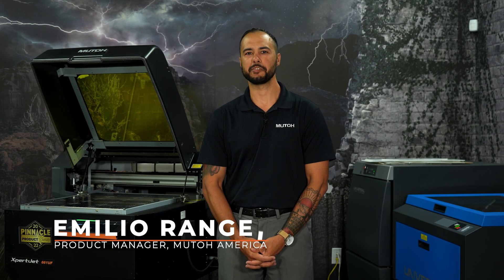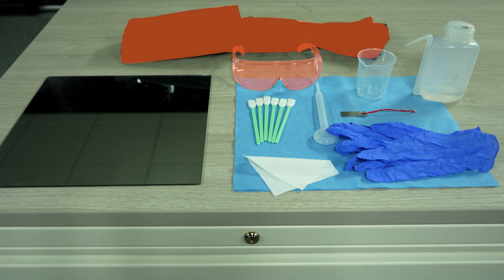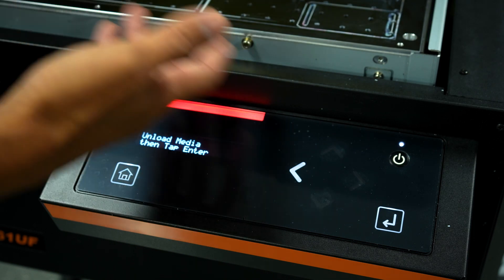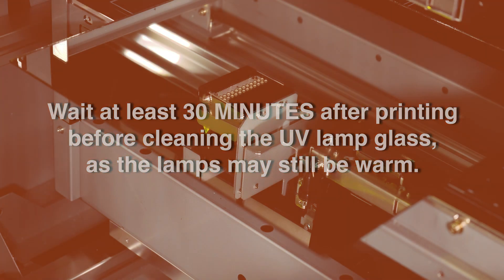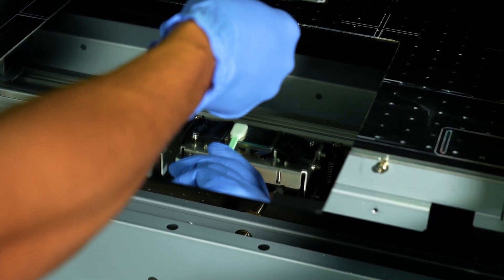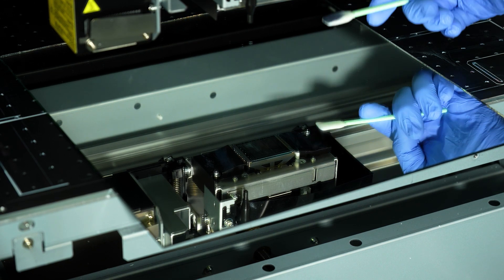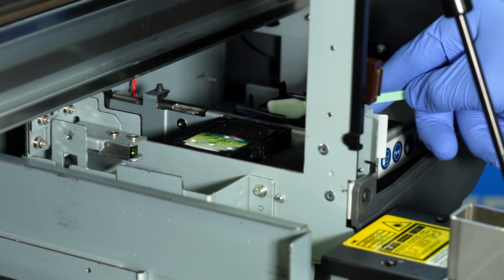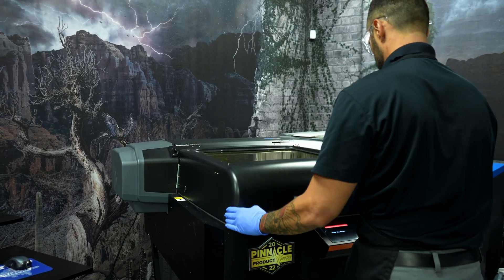MUTOH XpertJet 661UF Daily Maintenance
Keep your MUTOH XpertJet 661UF Printer running strong with this step-by-step daily maintenance guide! In this video, you'll learn everything you need to know to keep your printer at peak performance levels and ensure your designs come out looking pristine.

Please remember to follow all safety guidelines and manufacturer instructions when working on your printer. And if you ever have any questions or need assistance, reach out to your authorized MUTOH Reseller for expert help.